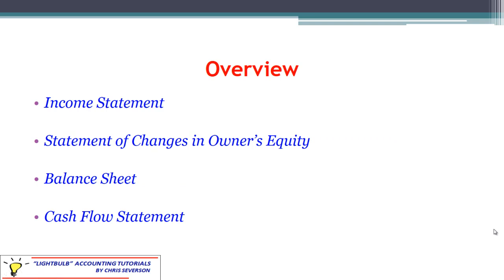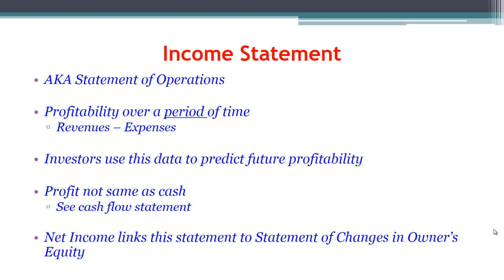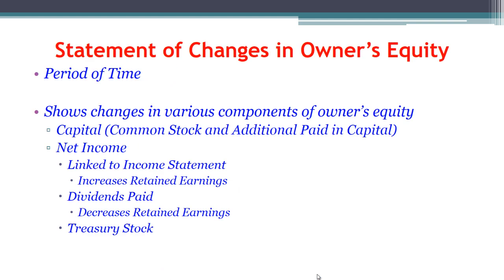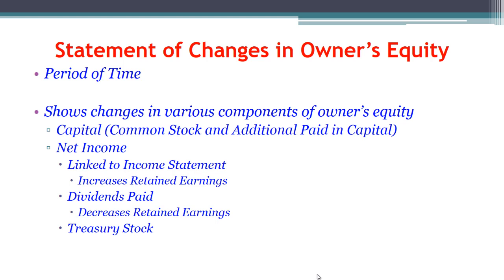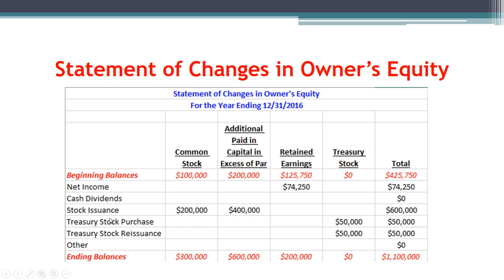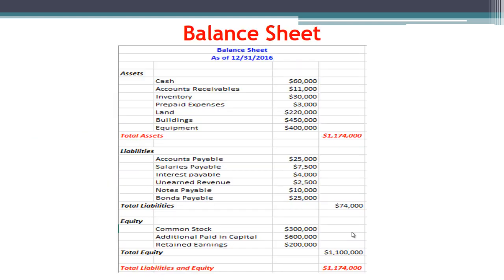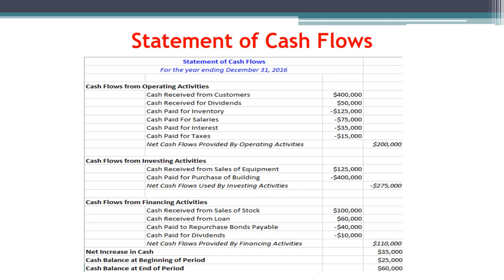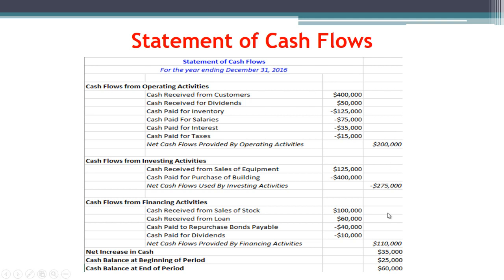Accounting - Introduction to Financial Statements - Severson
This video discusses the introduction to financial statements, including the income statement, statement of stockholder's equity, balance sheet, and statement of cash flows.